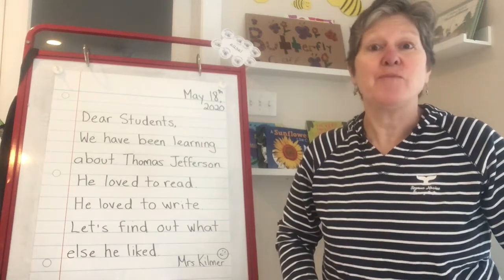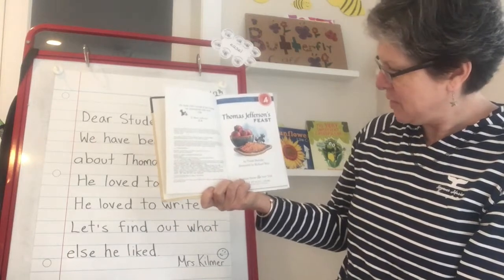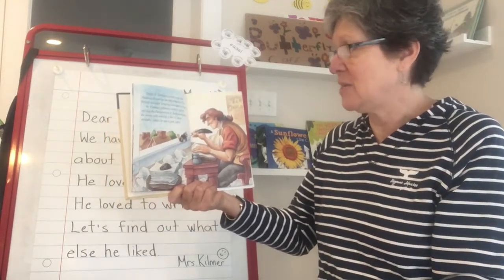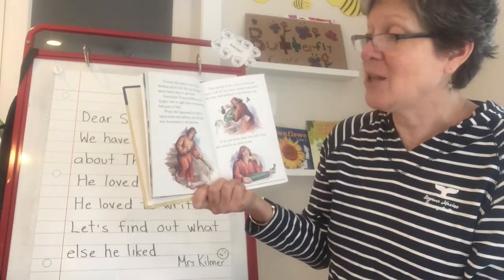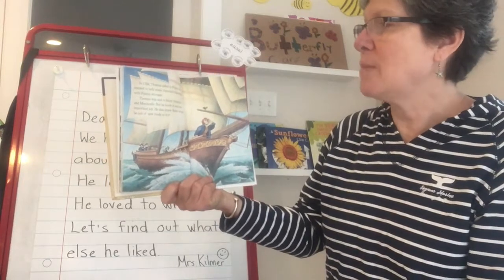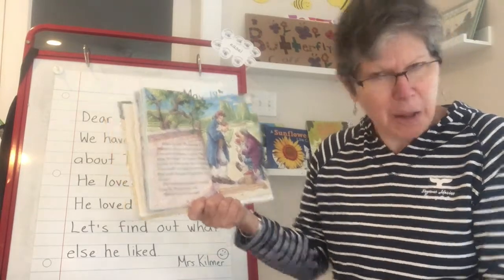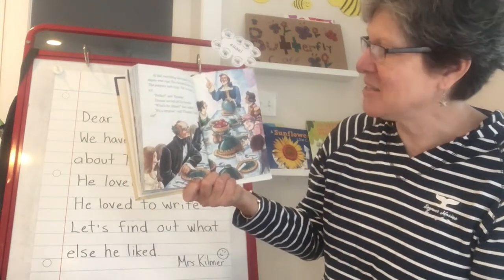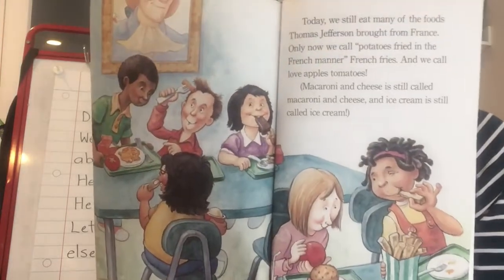Mrs. Kilmer's Classroom #78 "Thomas Jefferson's Feast"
We know that Thomas Jefferson liked to read & write, but in this video we learn that he liked something else very much!

In a separate email I will send a literature response packet that students may complete to go with this fun book, if they would like.